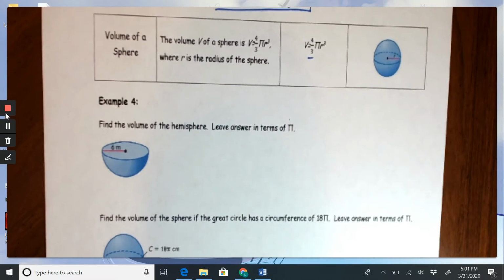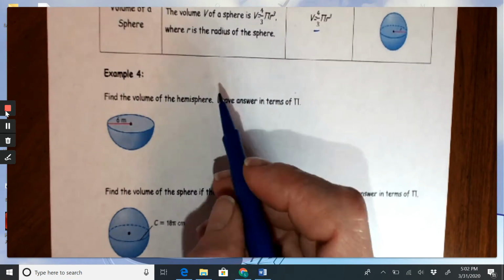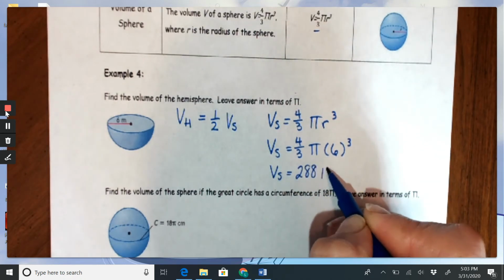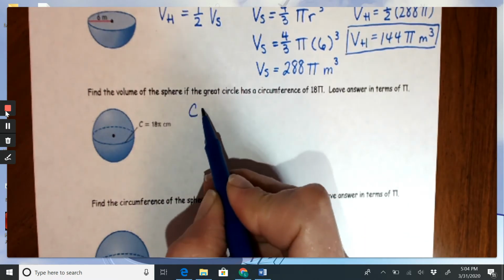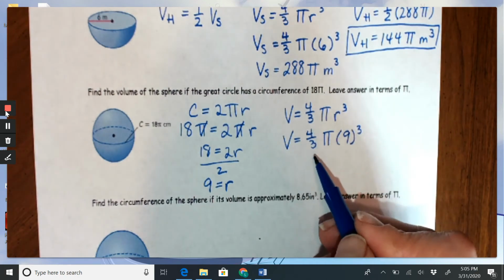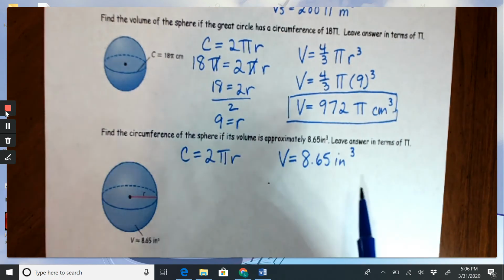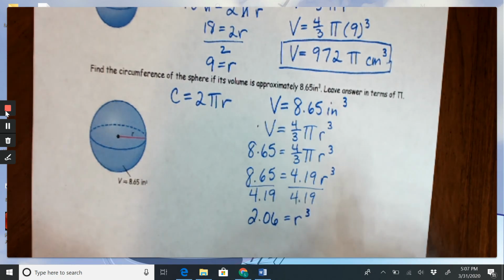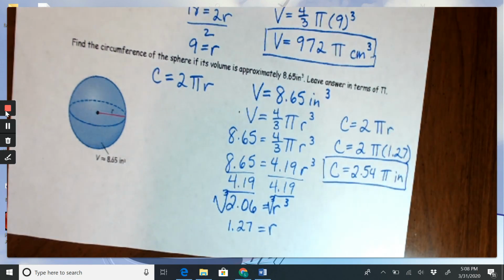Volume of a Sphere